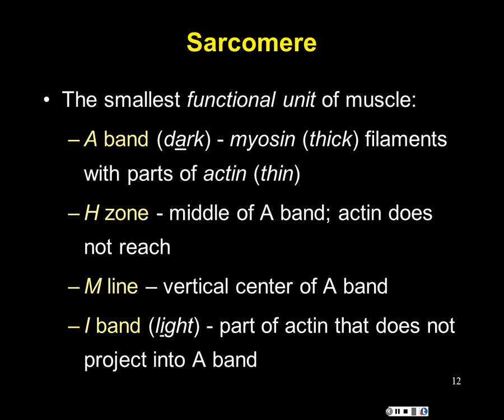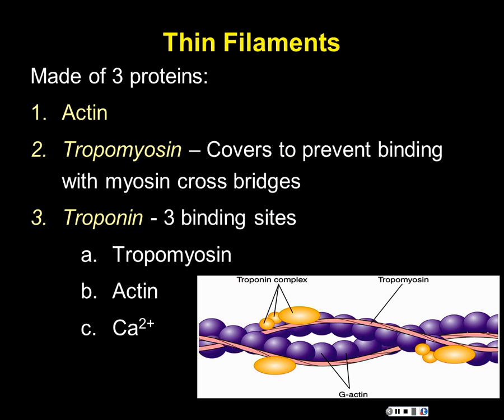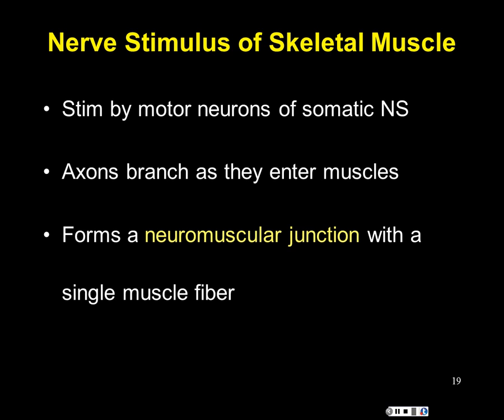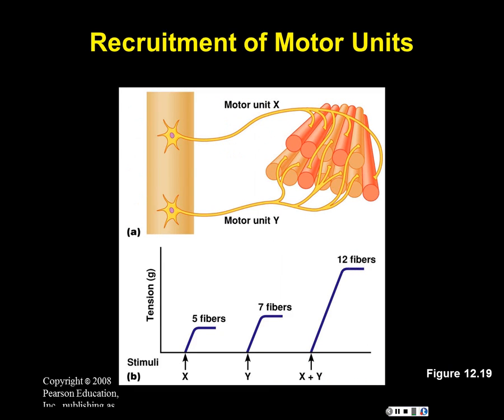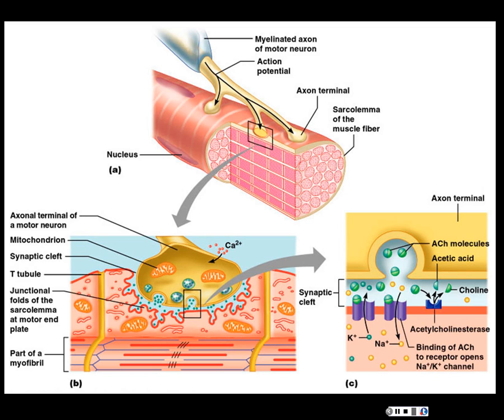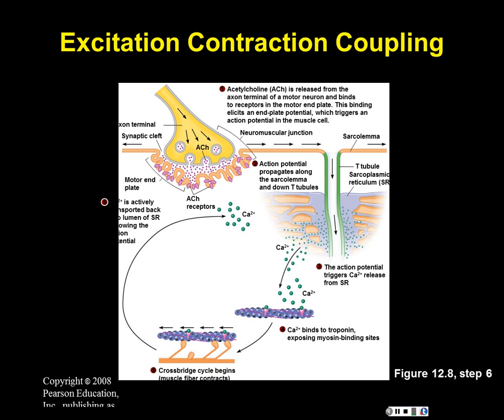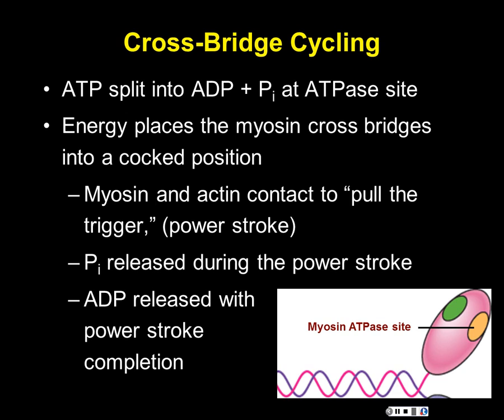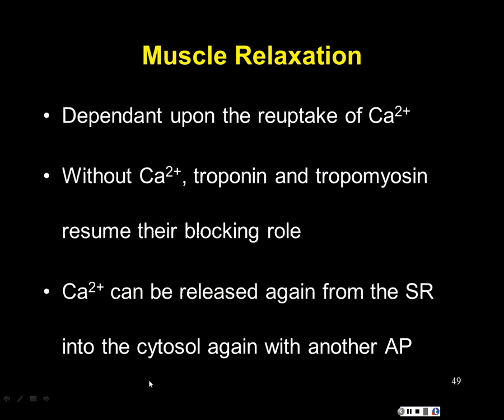CH 12a Skeletal Muscles cont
Recorded in-class Monday 7/7/2014.